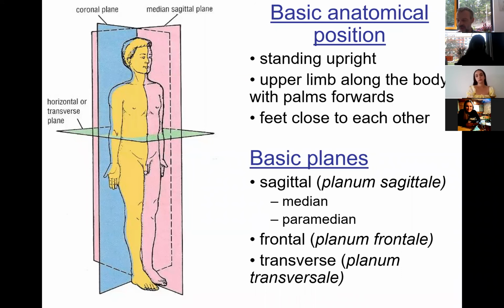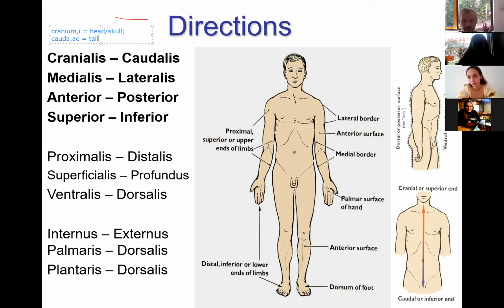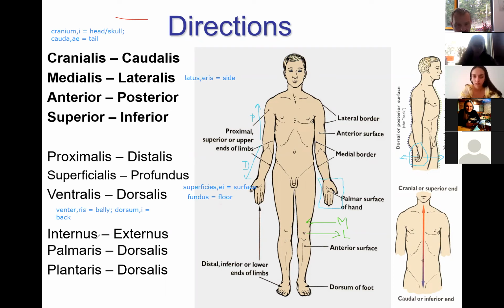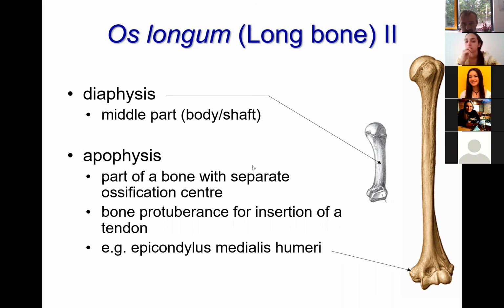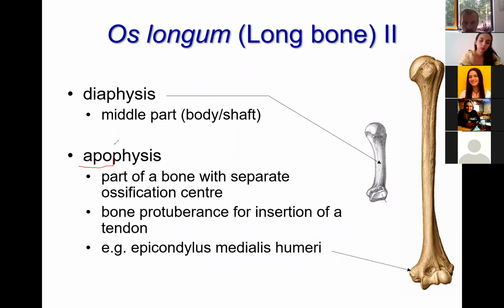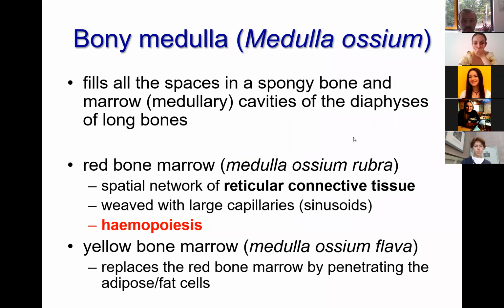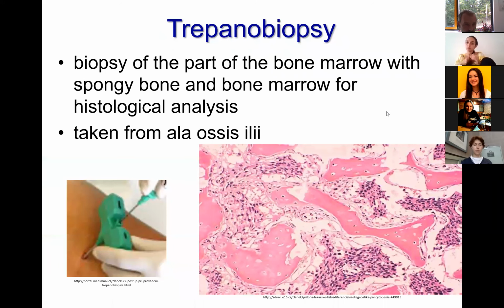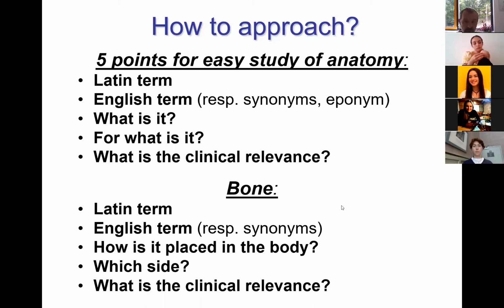Anatomy 1 - General anatomy 4.10.2021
Anatomy 1 - General anatomy, anatomical planes and directions
prof. MUDr. David Kachlík, Ph.D.
Ústav anatomie 2. lékařská fakulta Univerzity Karlovy